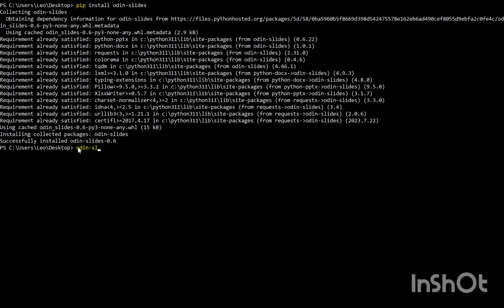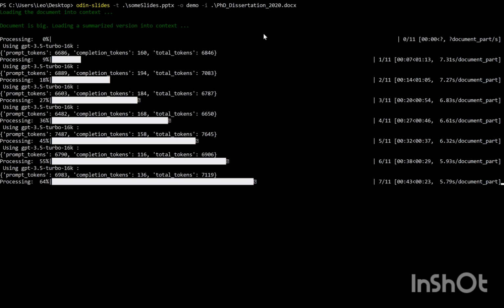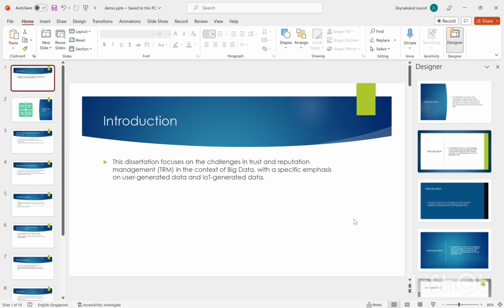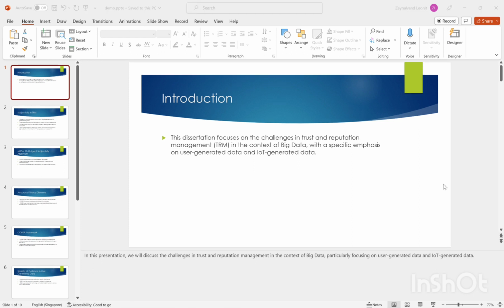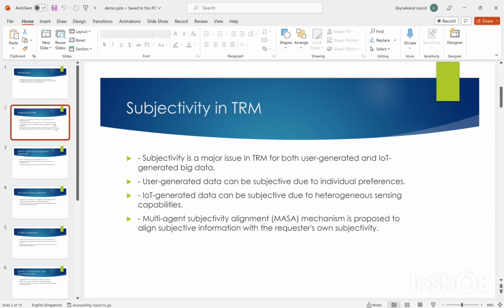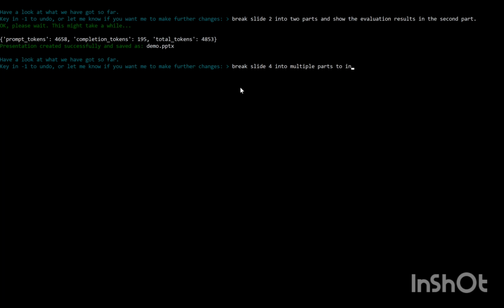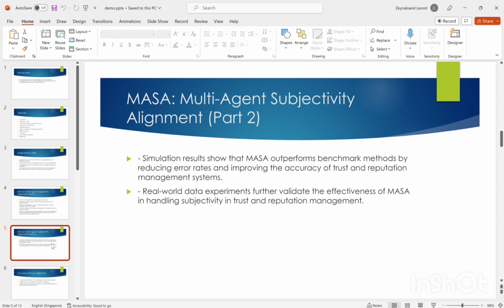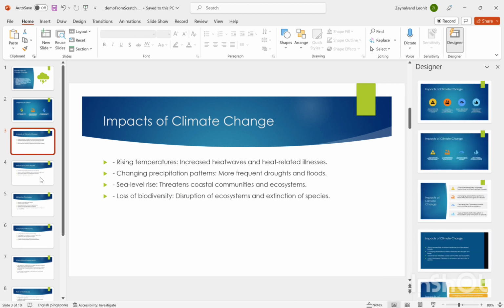Demo of odin-slides, an opensource Python tool that helps you draft presentations using GPT.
odin-slides is an opensource Python tool that uses Large Language Models to help you seamlessly draft presentations.

Turn word documents, no matter how large, into pretty good powerpoint presentations. Infinitely customizable and seamlessly editable until you get that good enough draft.

✅ If you are a developer, feel free to contribute. odin-slides is opensource under MIT license. Look it up on github: leonid20000/odin-slides

✅ If you are a social media content creator, feel free to use as many clips as you need from this comprehensive demo video.

Everyone, happy presenting.

Interesting Timestamps:

00:00 - Introduction and installation of Odin Slides
0:18 - Overview of how to use Odin Slides for presentations
1:12 - Explanation of the files used as templates
3:17 - Demonstration of loading a very long Word document as input
5:41 - Generating slides based on the input document
9:02 - Undo changes
13:30 - Saving and resuming a session
14:21 - Making changes to the presentation, adding and removing slides
18:59 - Making complex changes to the presentation
20:40 - Cost estimate and cost effectiveness
22:00 - Creating slides from scratch without an input document
24:04 - Using the designer to make design changes